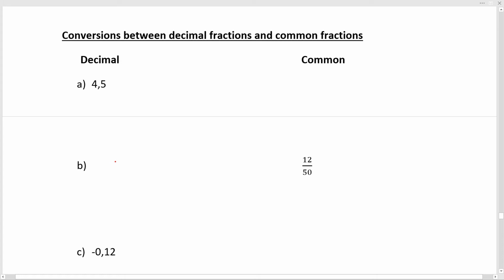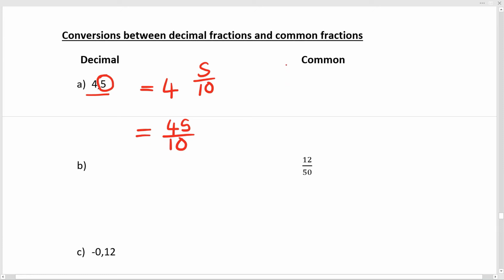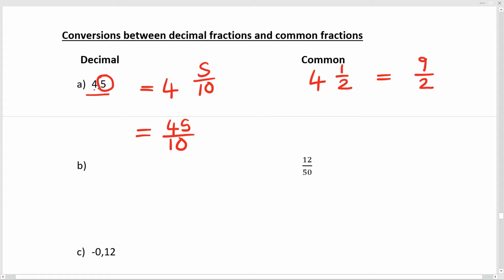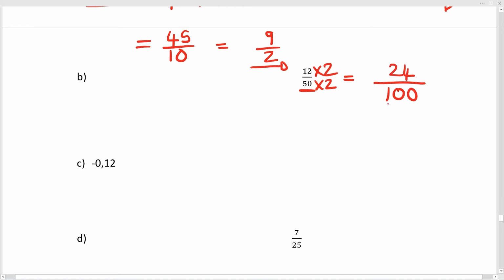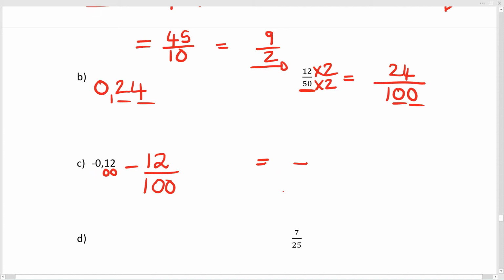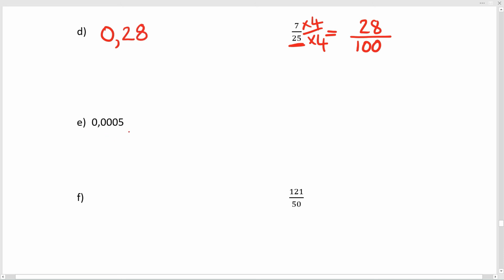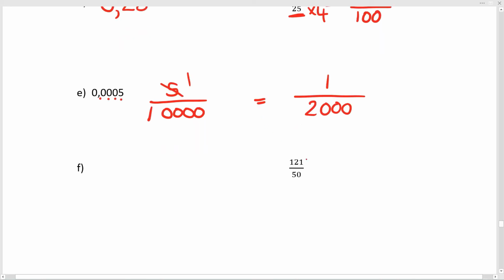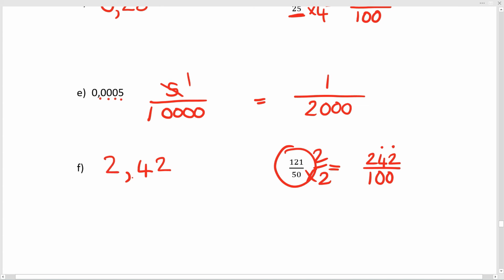Grade 9 Fractions to Decimals